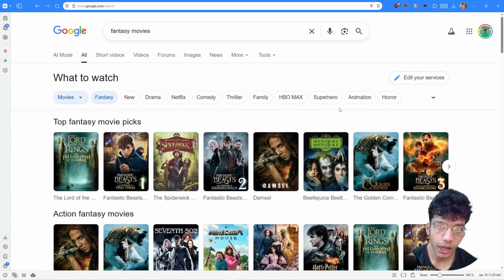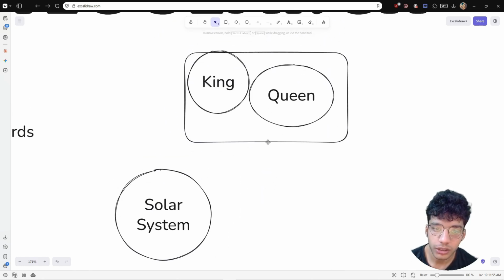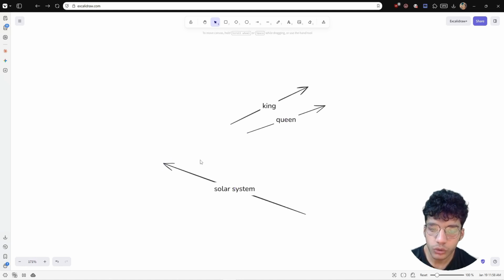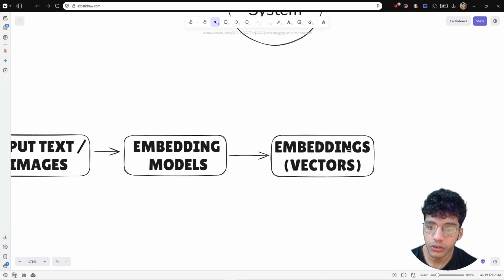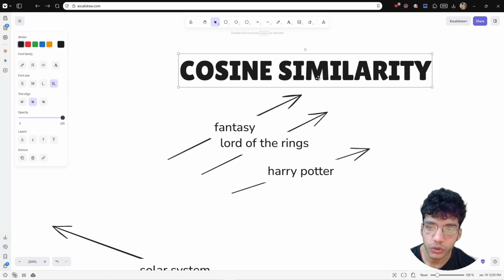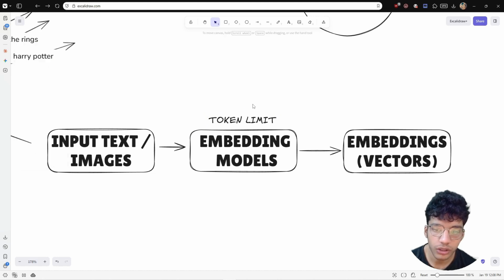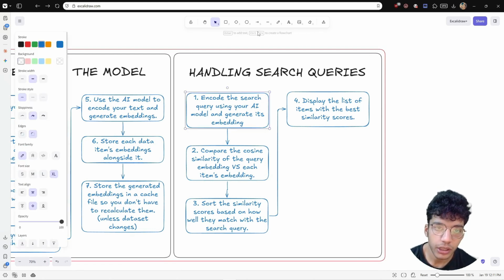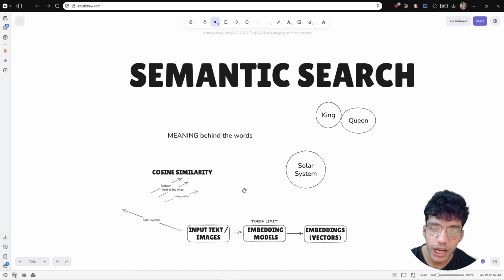How semantic search works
Have you ever wondered how, if you search for 'fantasy movies,' you get Lord of the Rings and Fantastic Beasts even though they don't have the keyword 'fantasy' in quotes in them? That's because of something called semantic search, and in this video, I'm going to show you how giant search engines like Google and others are able to give you such high-quality results, even when the keywords don't match.